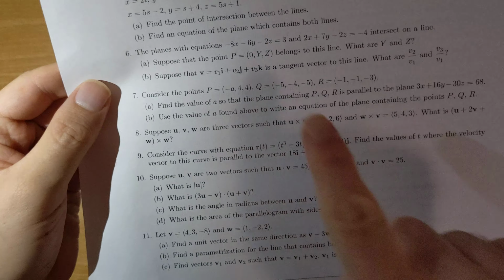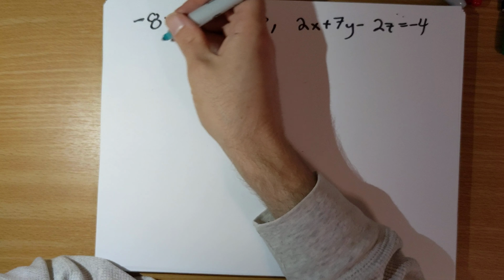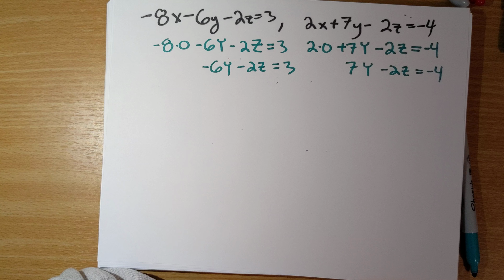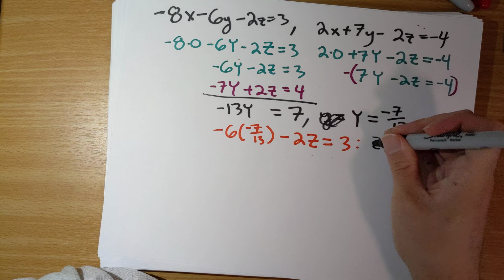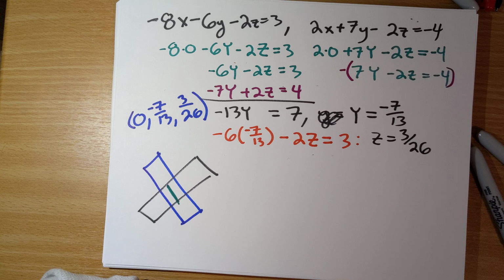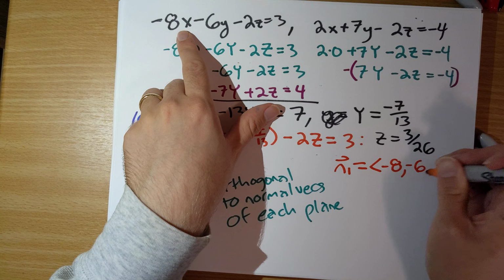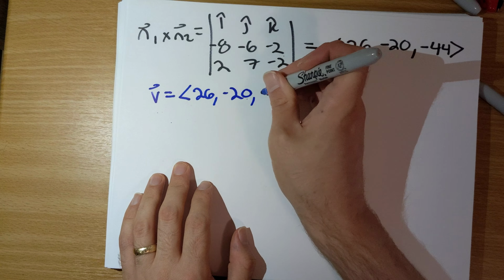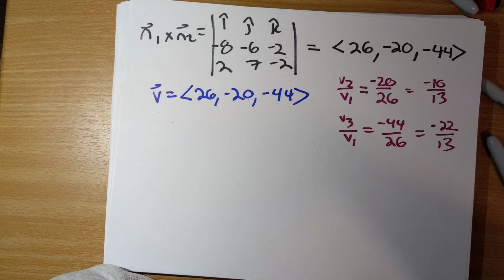251 test 1 review: #6